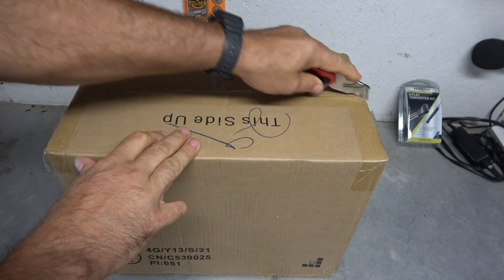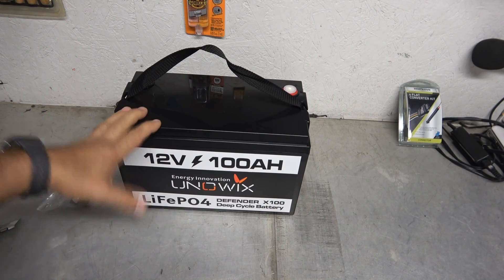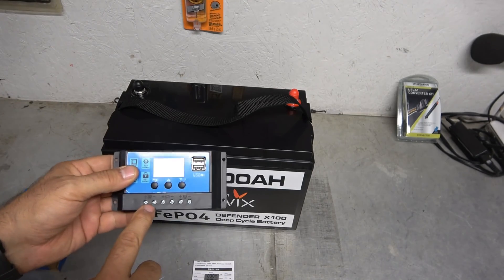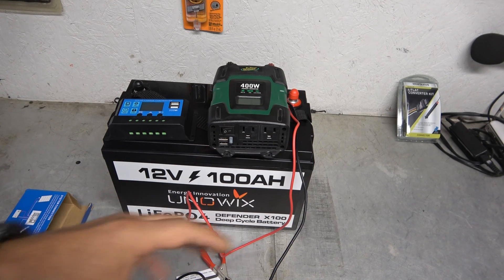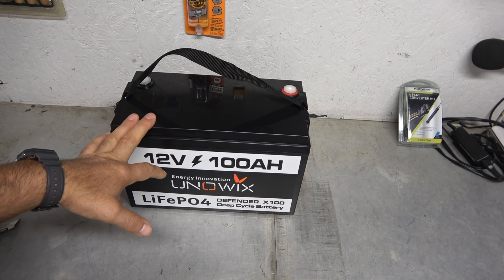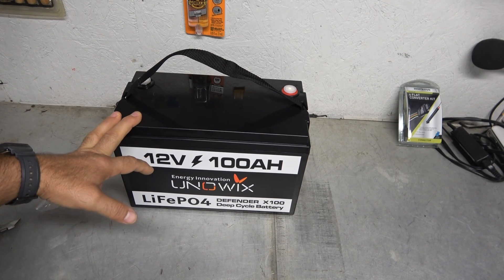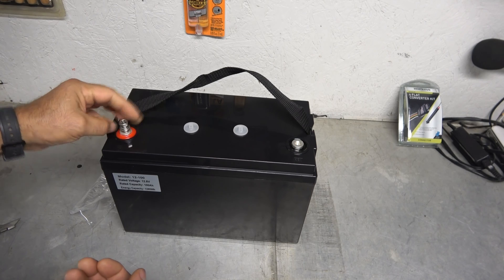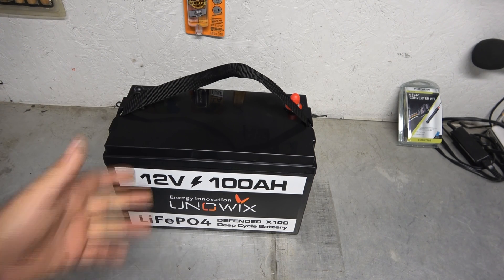UNOWIX 100AH Lithium 12 Volt Battery. Serious Power for Campers, Boats and Backup Solar Setups.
I am lucky enough to have the opportunity to test out this 100AH Lithium Battery from UNOWIX.  All I can say is Wow. So much has changed in prices since I setup my off grid solar back in 2020. While most things have gotten more expensive, thankfully, Lithium batteries have dropped in price. Now a setup like mine would cost less than 1/2 of what I paid.
   This battery is 1/3rd the weight compared to an equal deep cell AGM battery, and has twice the capacity. Perfect for trolling motors, it doubles the run time and adds years to the life of battery changes. It's also great for off-grid use and that is what I'll be using this one for.